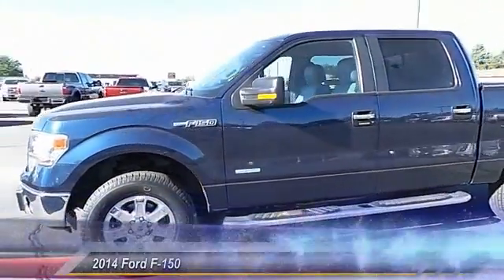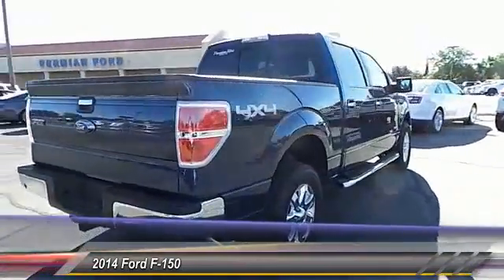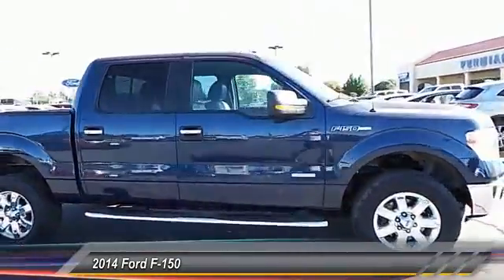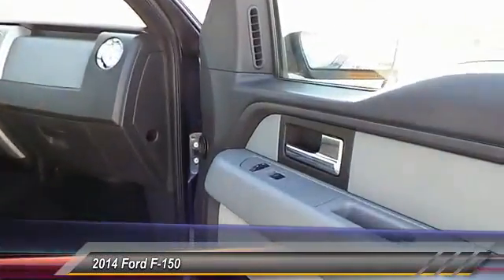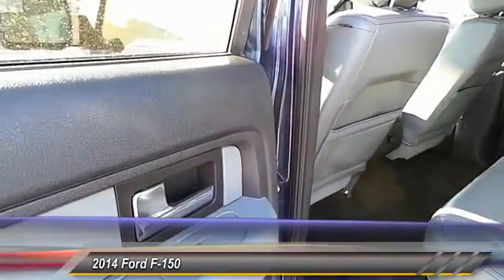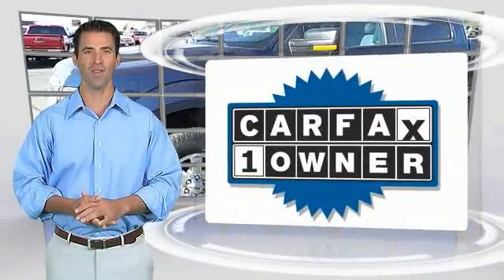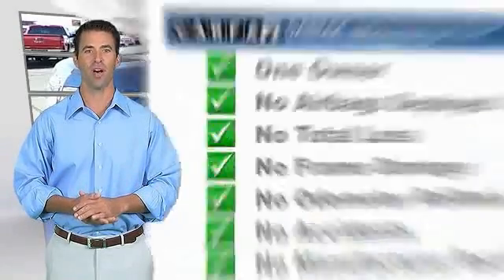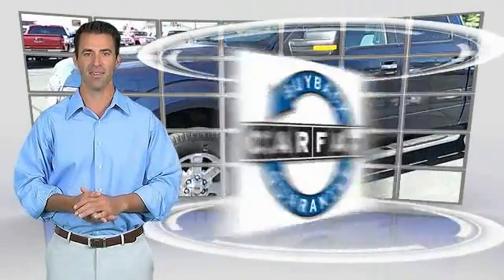2014 Ford F-150 Hobbs NM 30607A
2014 Ford F-150 4WD SUPERCREW 145 XLT

1000 N. Del Paso

2014 Ford F-150 XLT New Arrival... This really is a great vehicle for your active lifestyle. This gas-saving XLT will get you where you need to go*** Zoom Zoom Zoom!! 4 Wheel Drive, never get stuck again.. CARFAX 1 owner and buyback guarantee!! Safety equipment includes: ABS, Traction control, Curtain airbags...Other features include: Power windows, Auto, 4x4, Fuel economy EPA highway (mpg): 21 and EPA city (mpg): 15, 4 Doors... For more information please visit our